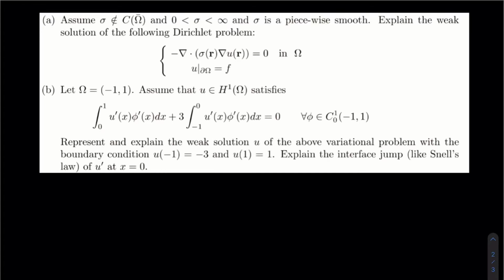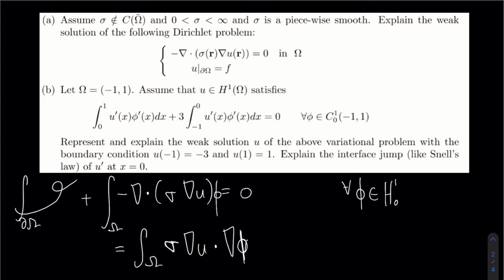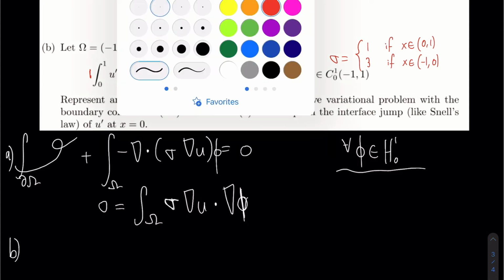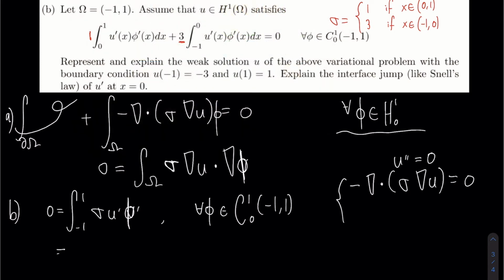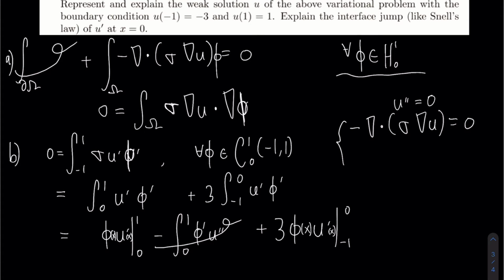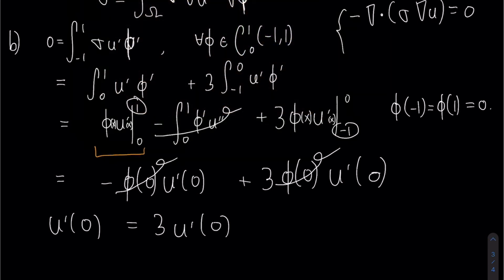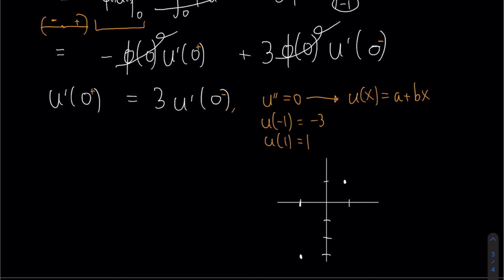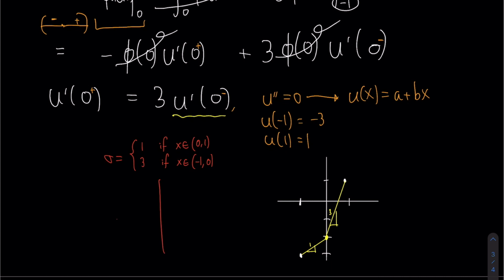Weak Solutions of PDEs: A Snell’s Law Example